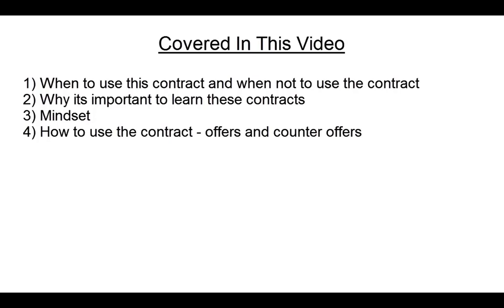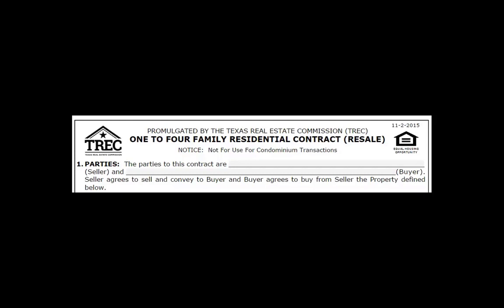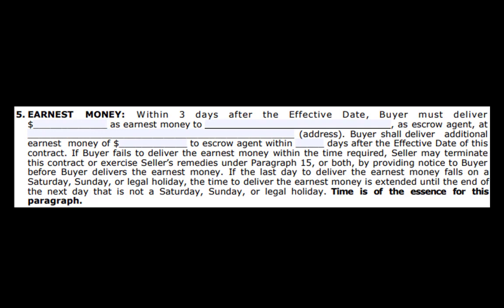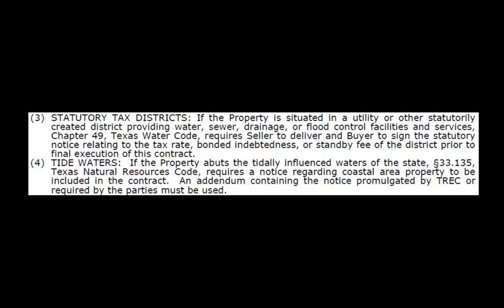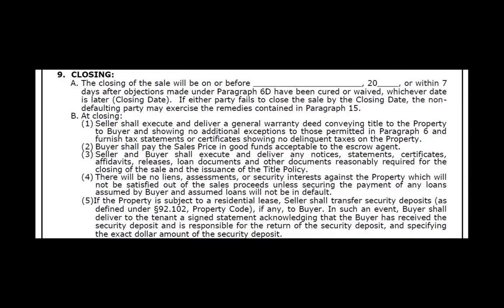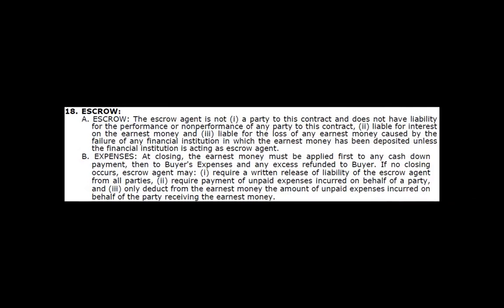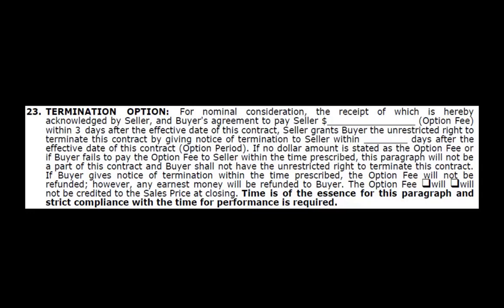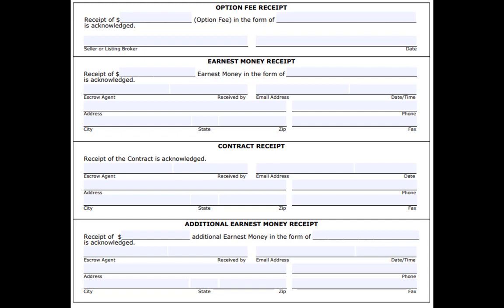TREC 1 to 4 residential contract - one paragraph at a time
TREC 1-4 Residential Resale Contract (20-13) explained one paragraph at a time, line by line. This is the best and most comprehensive Texas real estate contract tutorial you can find. See time stamps below to jump directly to any section of the contract.

We also have a tutorial for the Texas Real Estate Commission 3rd Party Financing Addendum explained one line at a time

See below for time stamp of each paragraph:
What is covered in this video 0:08
When to use and when not to use 1:15
Why its important to learn 3:04
Mindset 4:40
How to use the contract 7:05
Why Words Matter 9:21
Addendum vs Amendment 10:15
General information about the contracts 11:31
Overview 14:09
Contract Changes: 15:28

1. Parties 18:41
2. Property 23:58
3. Sales Price 28:00
4. License Holder Disclosure 33:08
5. Earnest Money 34:05
6. Title Policy and Survey 38:28
6. C. Survey 45:35
6. D. Objections 51:00
6. E. Title Notices 54:17
7. Property Condition 1:01:25
7. B. Seller's Disclosure Notice 1:03:32
7. H. Residential Services Contracts 1:12:27
8. Brokers' Fees 1:15:00
9. Closing 1:15:29
10. Possession 1:17:24
11. Special Provisions 1:21:10
12. Settlement and other Expenses 1:23:48
13. Prorations 1:30:33
14. Casualty Loss 1:32:20
15. Default 1:32:44
16. Mediation 1:34:35
17. Attorney's Fees 1:35:25
18. Escrow 1:35:36
19. Representations 1:40:37
20. Federal Tax Requirements 1:41:13
21. Notices 1:41:29
22. Agreement of Parties 1:44:32
23. Termination Option 1:45:33
23.  Changes to Paragraph 23 1:59:36
24. Consult an Attorney Before Signing 2:00:57
Executed Box / Effective date 2:03:34
Signature lines 2:06:24
Page 9 2:07:45
Option Fee Receipt 2:11:10
Contract and Earnest Money Receipt 2:11:28

Please consult an attorney before using this contract. This video is not meant to be legal advice.